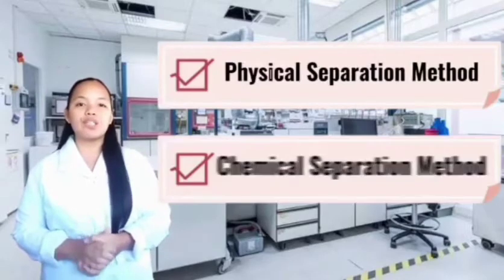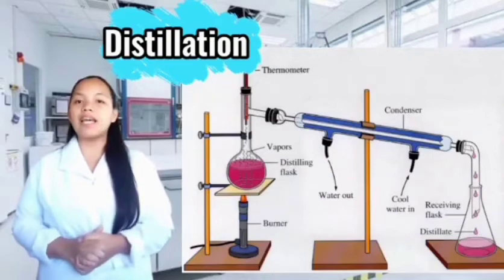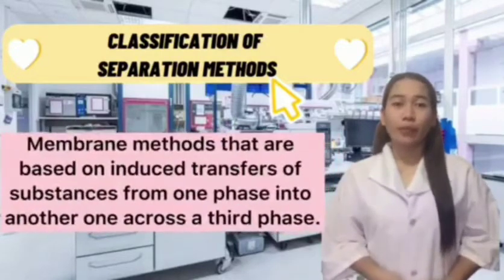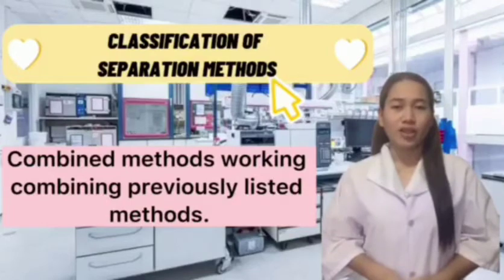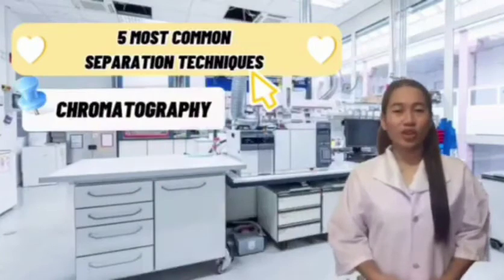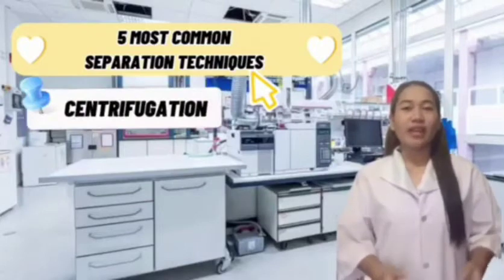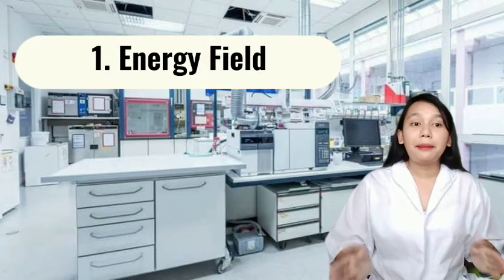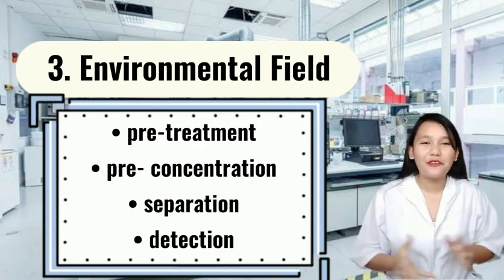Group 1: Lesson 16 - Analytical Separation